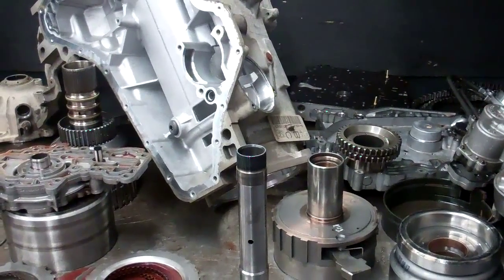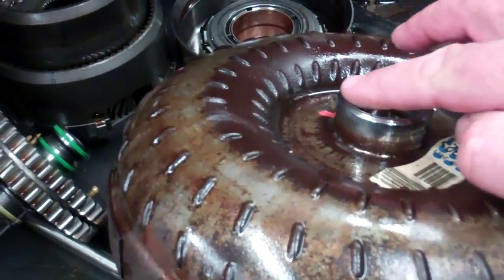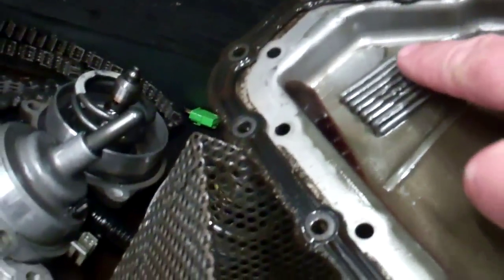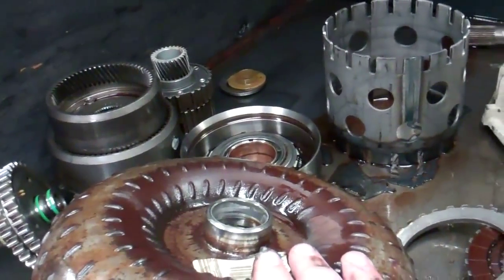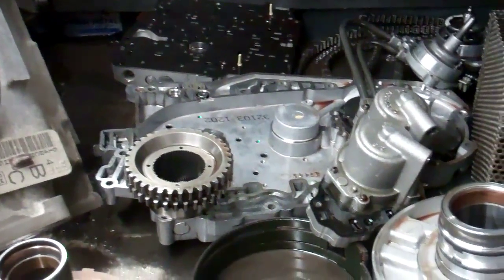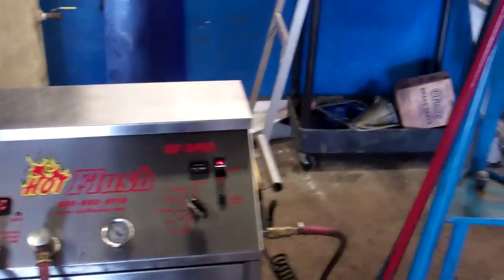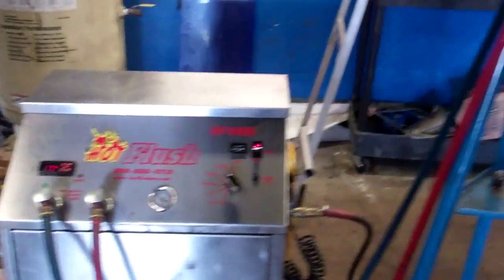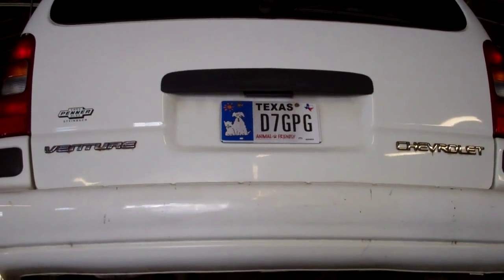2004 CHEVY VENTURE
Hot flushing cooler and lines and tear down of Transmission